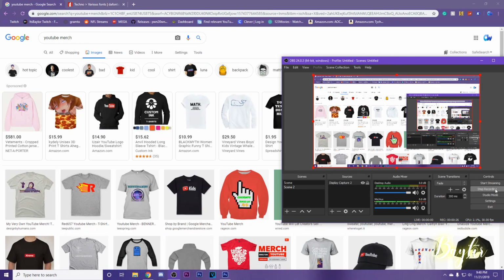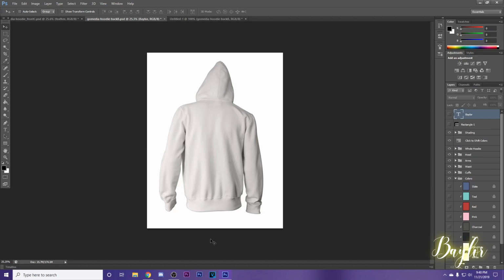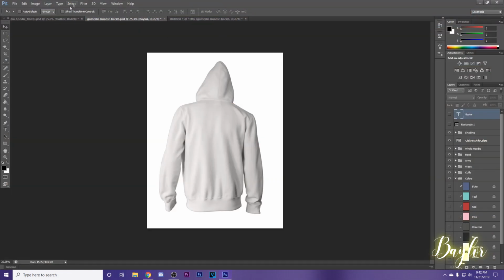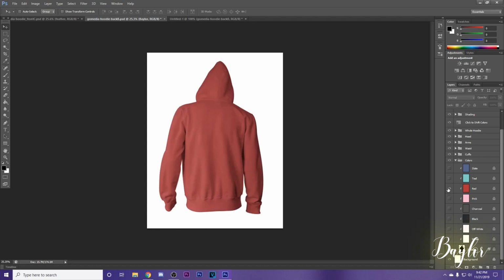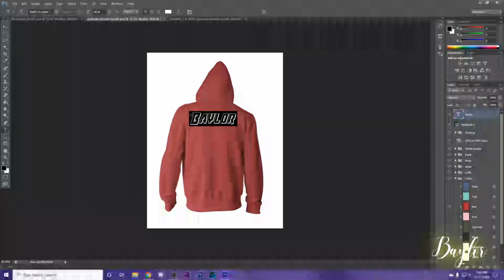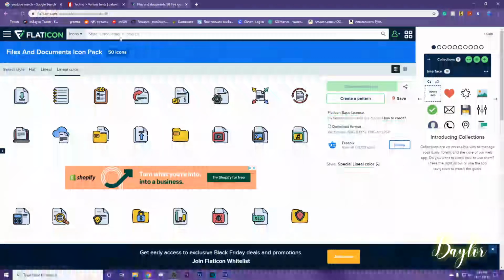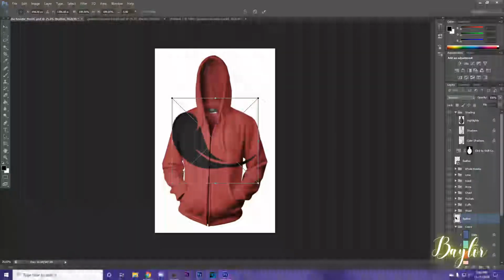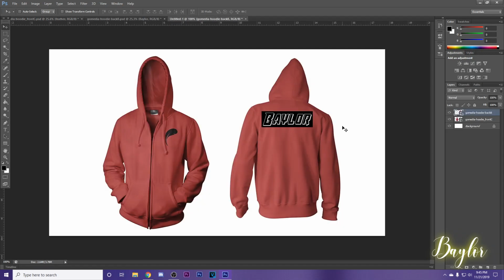How to Create Your Own Merch! | YouTube Channel Merch